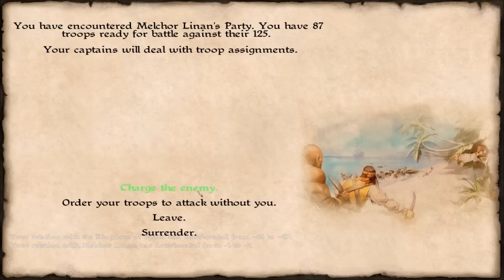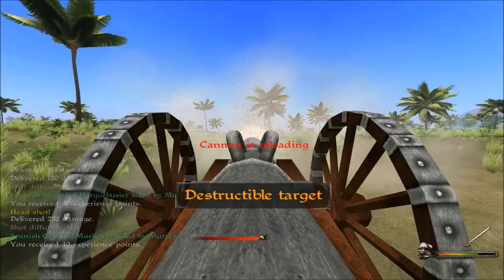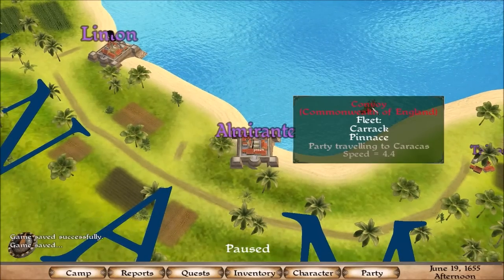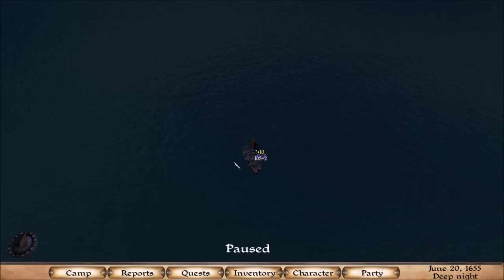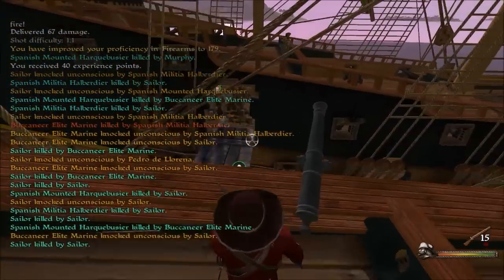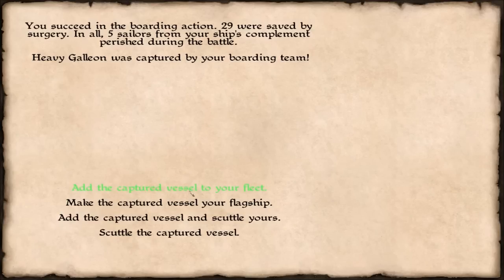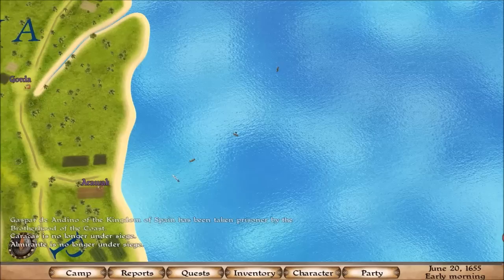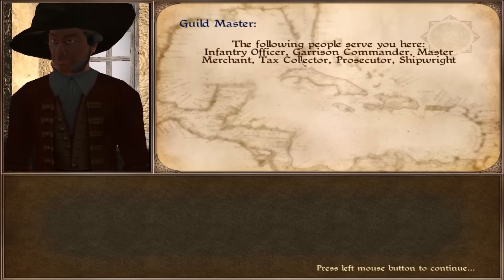Caribbean! - Gameplay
Sorry, this cut off at the 20 minute mark, I had more to go over but was just rambling at that point. You don't miss much.